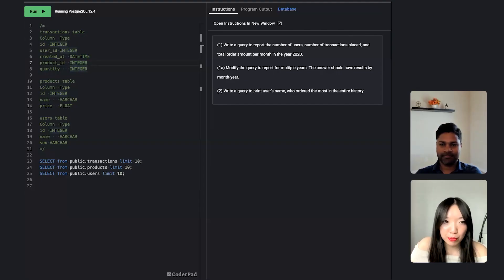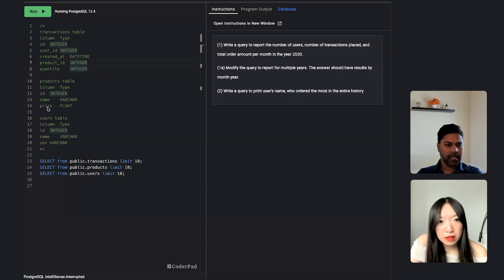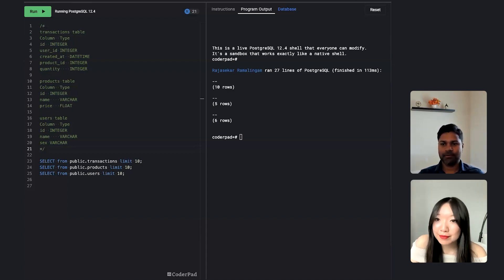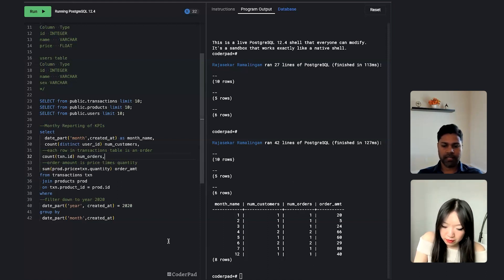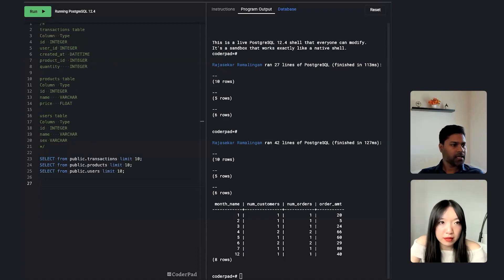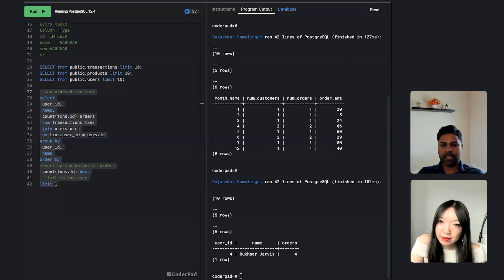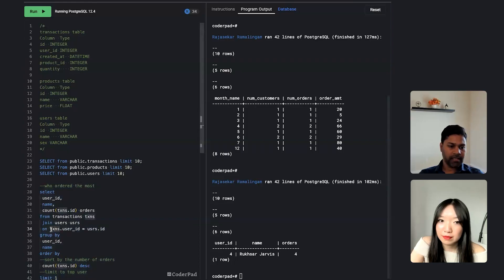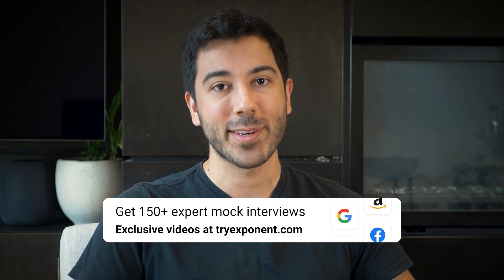Complex Datasets with SQL (Data Scientist Mock Interview)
Don't leave your SQL interviews to chance. Sign up for Exponent's SQL interview course today

In this mock SQL interview, we ask an Adobe Data Scientist to pull customer and transaction data at an e-commerce company. They discuss window functions, aggregations, and indexing in SQL.

To extract key data from large datasets, use appropriate queries or functions. Window functions are useful for larger tables, allowing partitioning by various columns and sorting data. Proper indexing of tables can also improve performance.

When writing queries, consider details and structure, and comment on logic and sub-parts. Ask clarifying questions to ensure assumptions are correct.
To optimize queries that are repeatedly run over time, identify primary and foreign keys and index tables appropriately.

00:00 - Intro
00:42 - Query reports users, transactions, order amounts
03:31 - Monthbymonth reporting with distinct counts
04:40 - Monthly reporting query pulling roles, transactions, order amount
05:00 - Date part function SQL for 2020 year summary
05:37 - Output Monthly name, customers, orders, order amount
05:57 - Perfect query improvement tips
08:18 - Query output for users orders
09:10 - Logic for capturing users orders
11:08 - Window functions offer more scalability, flexibility
12:19 - Excellent queries, thoughtful actions comments
14:01 - Optimizations for faster queries
14:42 - Indexing speeds up SQL queries